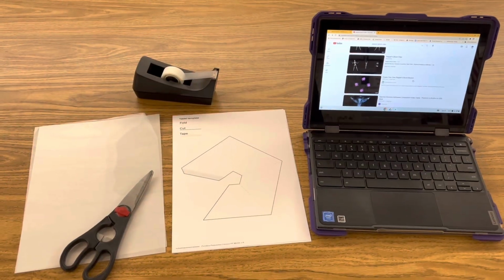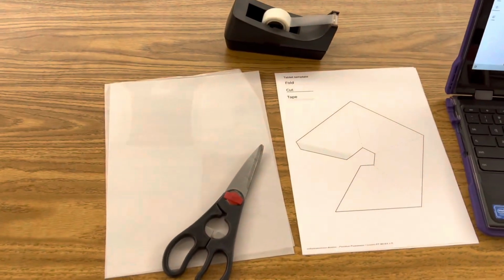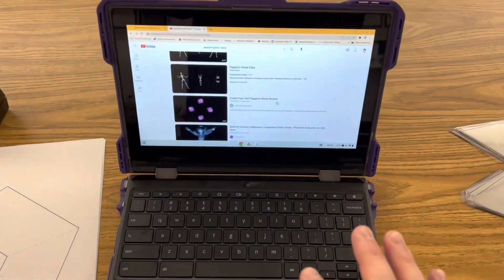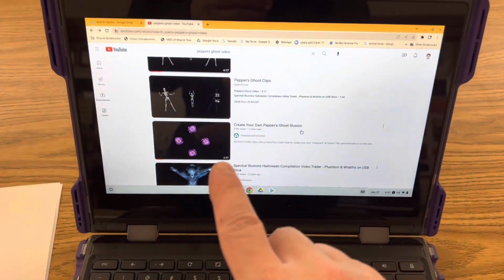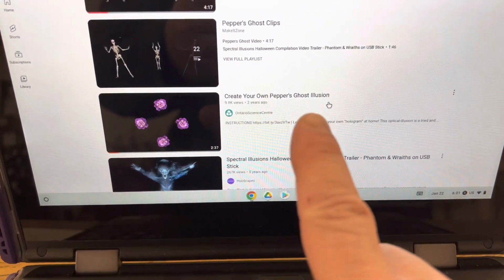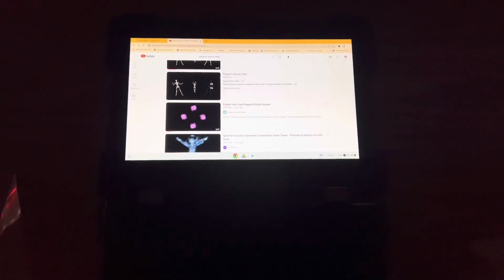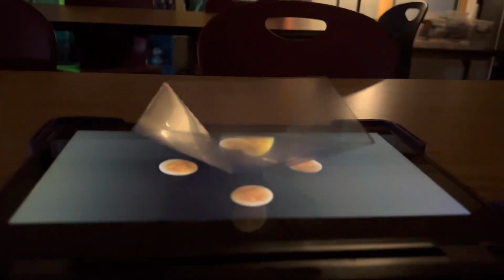Pepper’s Ghost Illusions in RamZland!👻👀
Keith Ramsey explains how to make a transparent view finder to create the Pepper’s Ghost Illusion projected from a tablet or Chromebook.